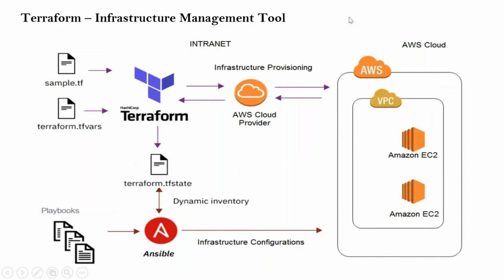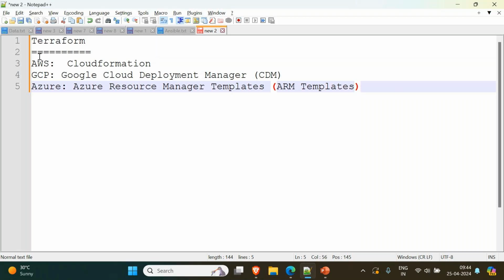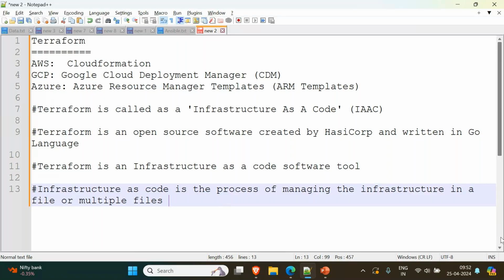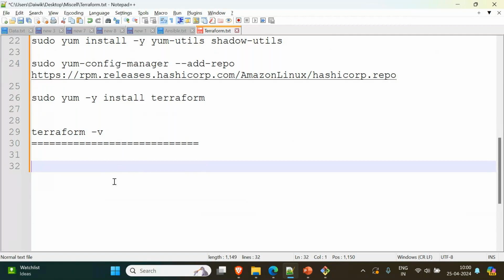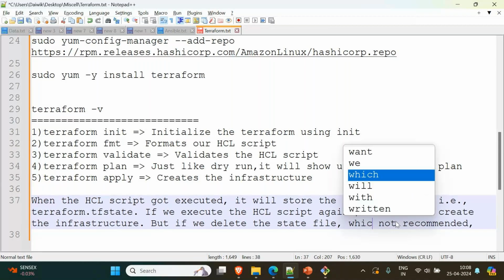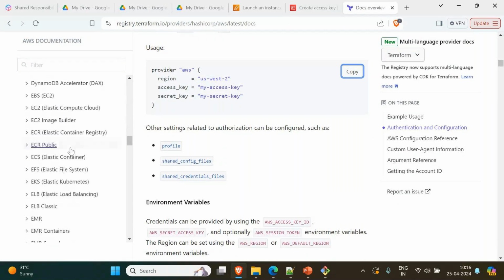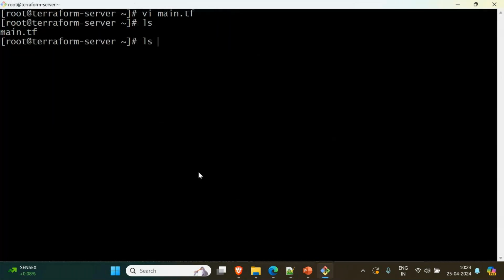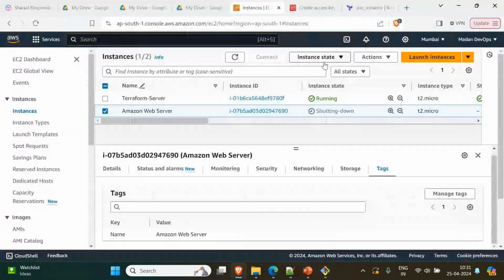DevOps Session 23:Introduction to Terraform - Infrastructure as Code(IaC) tool and install the tool.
Introduction to Terraform - Infrastructure as Code (IaC) tool and create a EC2 instance using Terraform tool.